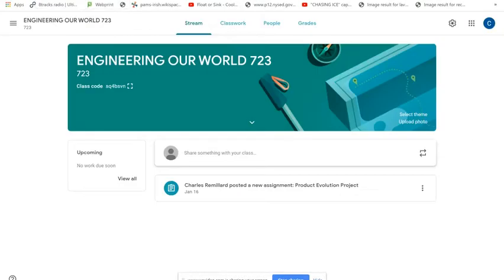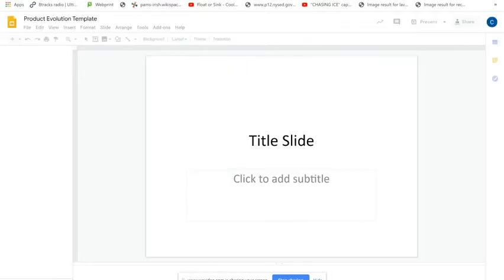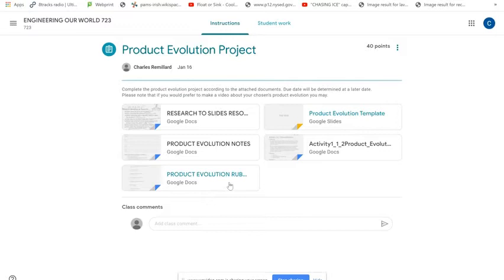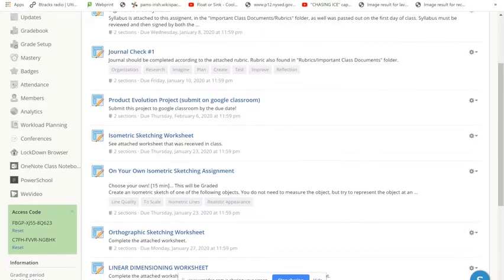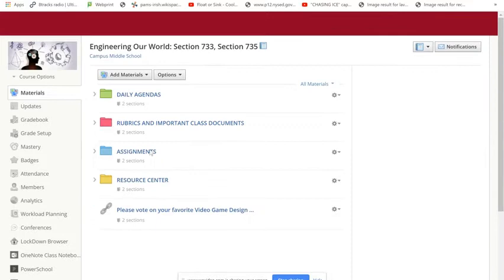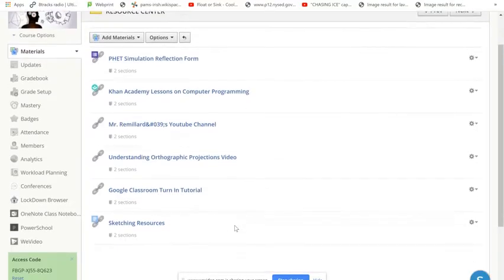7th grade sub video 2/3 2/5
This video discusses what you will do in class from February 3rd through 5th while Mr. Remillard is out at a conference!